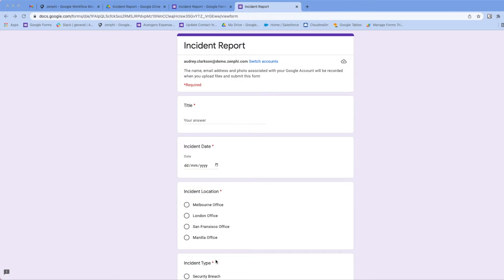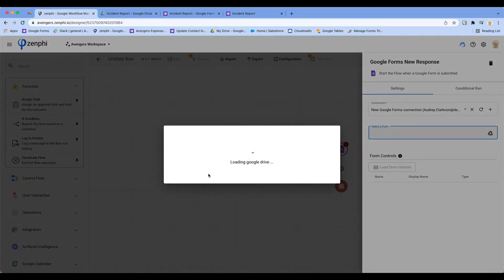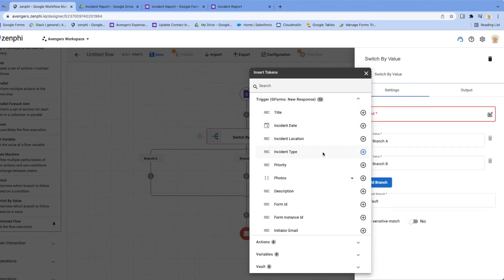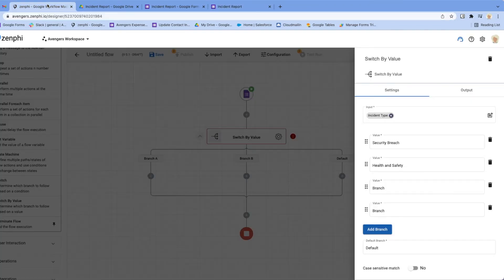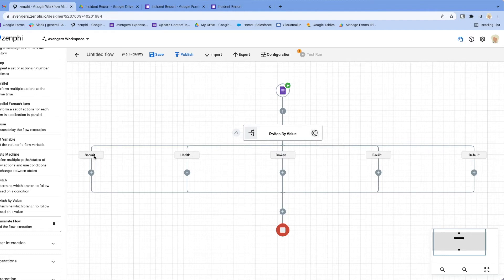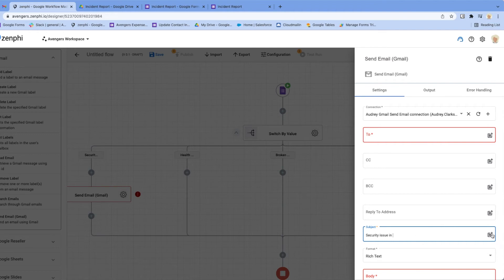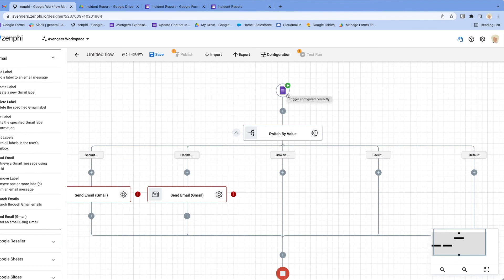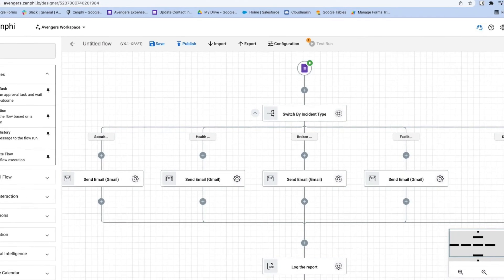Send different email depending on a Google Form control value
In this video we show you how you can perform different action(s), like sending an email,  based on a control value of a Google Form when a someone submit a new Form.

In zenphi this is done easily using one action. It's called branching. It means your logic flows in to a specific branch depending on the condition you specify. In our our case the condition is the selected value of a form control.